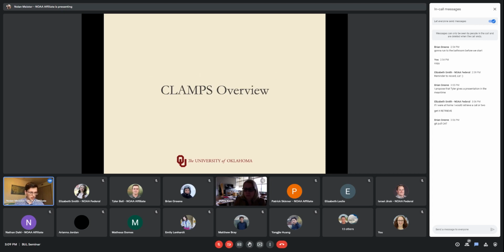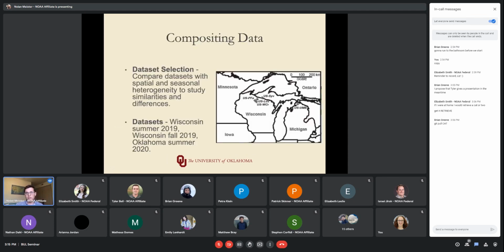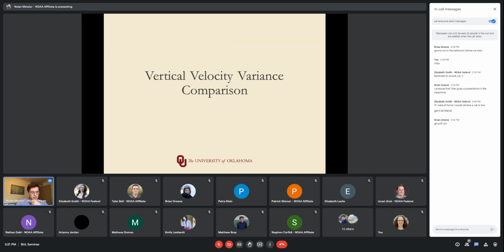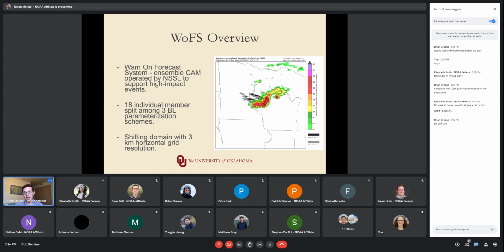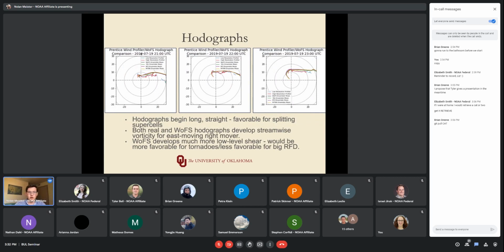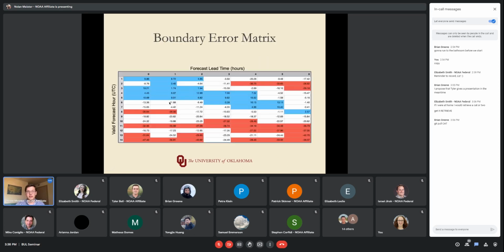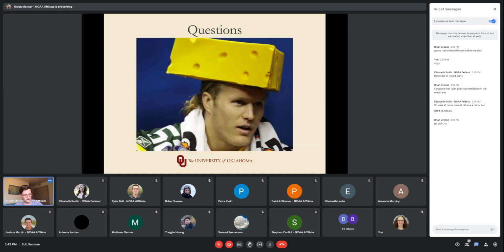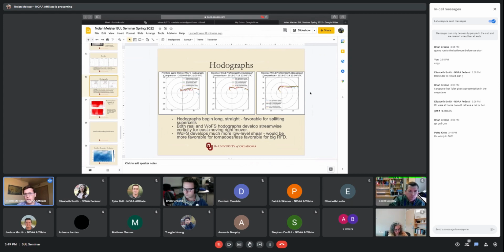BUL Seminar 4 April 2022: Nolan Meister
Title: Long-Term Boundary Layer Evolution in the CHEESEHEAD 2019 Campaign and its Role in the 19-20 July 2019 Severe Weather Outbreak

Bio: Nolan Meister is a 2nd year master of science student in the OU school of Meteorology, set to defend his degree in the summer. He will continue on a career in the NWS thereafter.

Abstract: Boundary layer evolution and its influence on convection initiation and morphology provide a challenge to forecasters and researchers. In particular, researchers are interested in categorizing the impact that local land cover uses and seasonal changes may have on boundary layer evolution and how that may influence convection. The Chequamegon Heterogeneous Ecosystem Energy-balance Study Enabled by a High-density Extensive Array of Detectors (CHEESEHEAD) project in 2019 provides boundary layer datasets with the opportunity to explore this relationship. This talk will feature two parts: a general boundary layer study, and a severe weather event case study.

During the CHEESEHEAD project, two remote mobile profiling systems, the Collaborative Lower Atmospheric Mobile Profiling Systems (CLAMPS), were deployed in northern Wisconsin. Combined with similar remote profiling systems, the two CLAMPS collected continuous high-resolution thermodynamic and dynamic data through the summer and fall of 2019. A similar dataset was collected in central Oklahoma during the summer of 2020 that provides an opportunity for boundary layer comparison across seasonal, spatial, and climatic regimes. Composite static stability and turbulence were compared across the datasets. Results suggest that the two variables are not as closely coupled as would be conventionally thought, with higher turbulence in the summer in Oklahoma despite a more-stable composite boundary layer.

In the second part of the talk, focus will shift to boundary layer evolution during a two-day severe weather event. On 19-20 July 2019, the CHEESEHEAD domain was first impacted by an evening severe mesoscale convective system, then a localized tornado outbreak the next morning. The NSSL Warn on Forecast System (WoFS) model was operating at the time, offering an opportunity to perform verification of its boundary layer forecasts. WoFS wind profiles in the boundary layer were compared to radar wind profile data prior to MCS passage, with the results showing that WoFS overestimated the magnitude of boundary layer wind shear. Following MCS passage, WoFS placement of the outflow boundary that influenced the tornado outbreak was verified against observations. Results show that WoFS was too progressive in outflow boundary motion, with the boundary’ s actual northward return influenced by the nocturnal low-level jet.